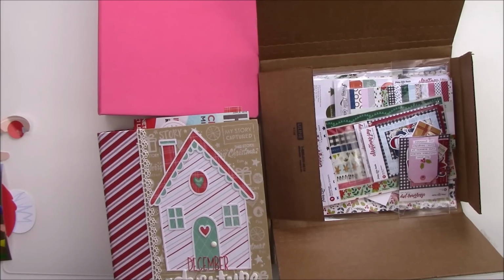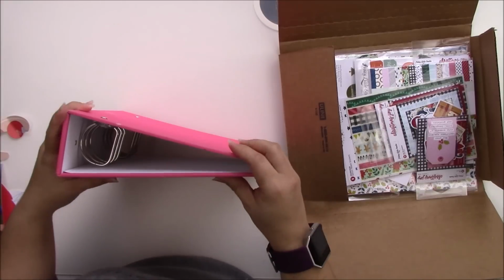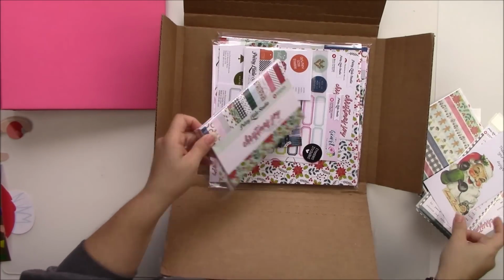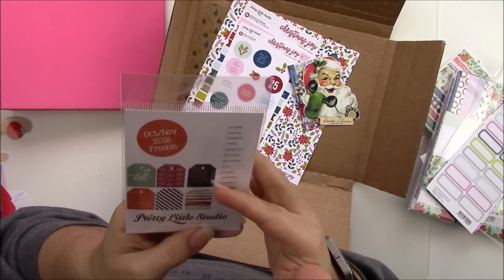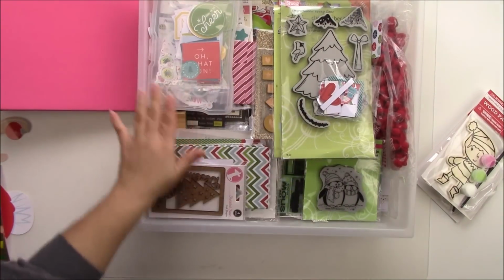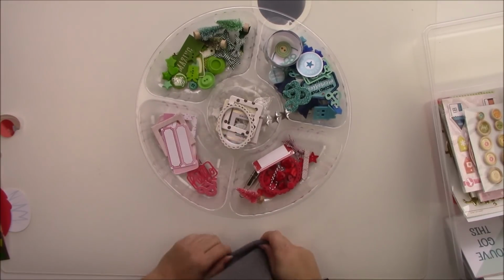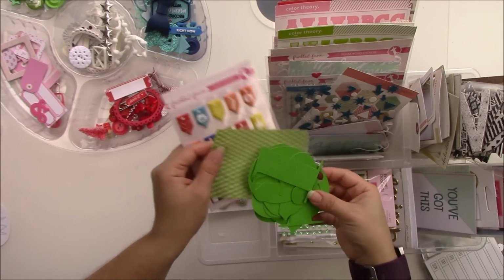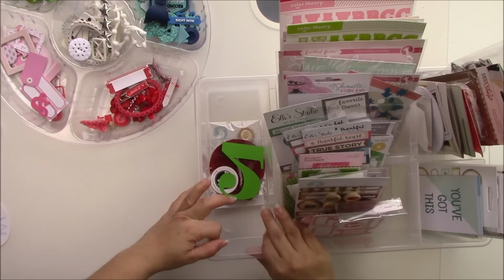December Daily Chat, Kit From My Stash and Pretty Little Studio Haul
Hi Friends!

At the very last minute, I decided to make a December! Here is a little chat about it. If you want to see the Christmas Joy Collection Designed By Maryam Perez for Pretty Little Studio skip to 3:47. If you want to see the items from my stash skip to 10:53.

Products in this video:

Holiday 6x8 Album:

Simple Stories - SNAP Collection - 6 x 8 Multi Pack Page Protectors

Photo Flips Variety Set

3 x 4 Photo Flips

Canon Matte Photo Paper 8.5 x 11

Lawn Fawn Lawn Cuts Heart Dies

Small Roller Date Stamp

I'm wearing a FitBit Blaze in Plum